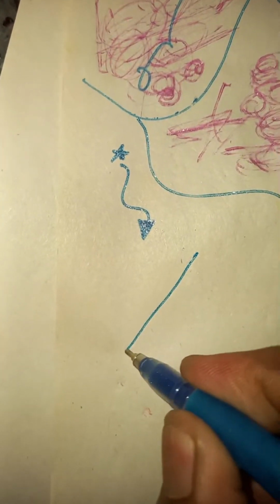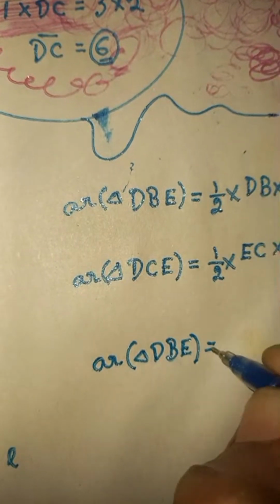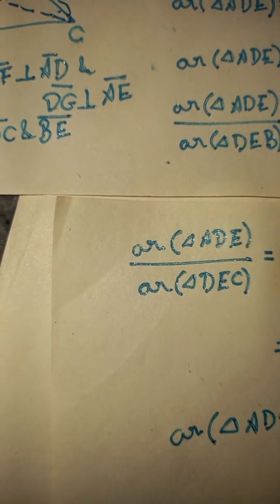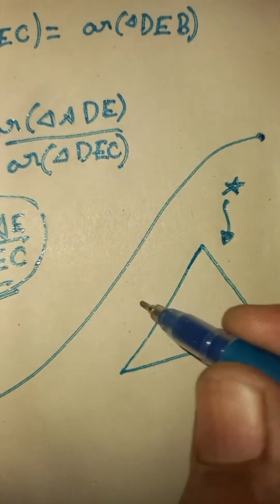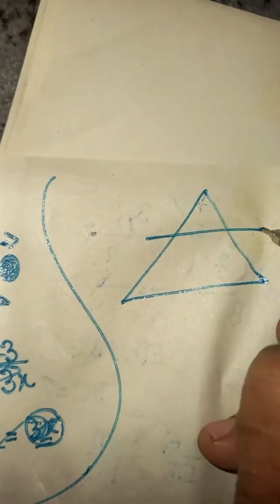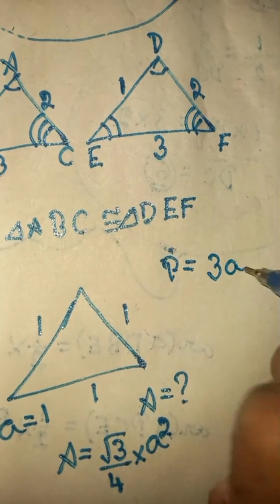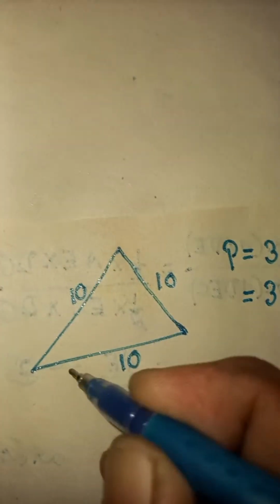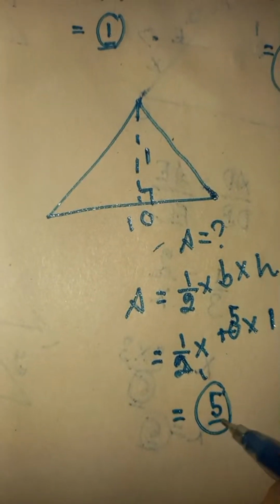Clay maths is live!